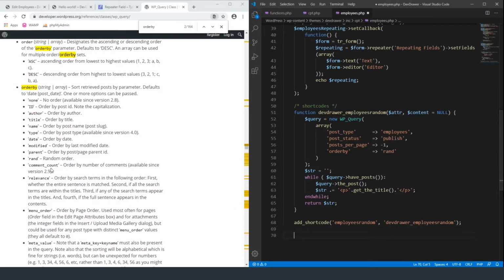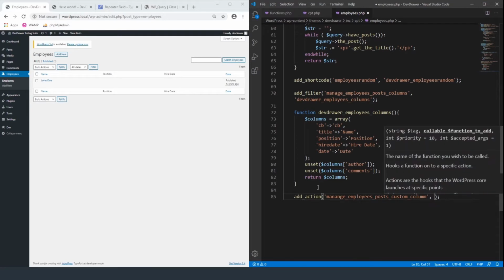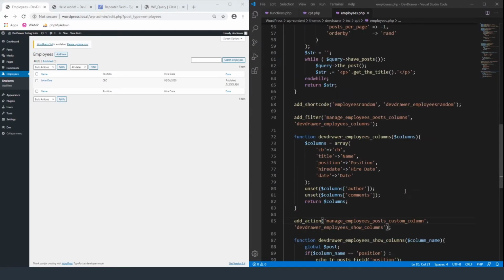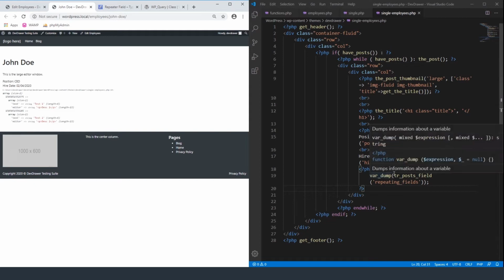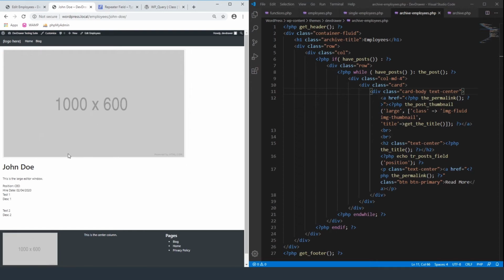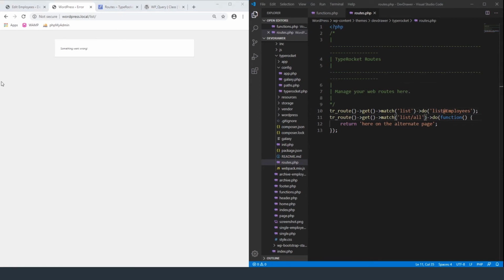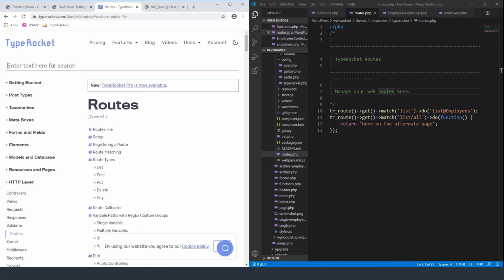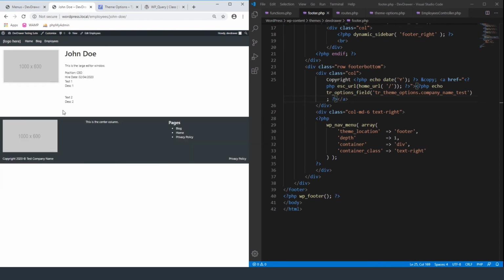WordPress Theme Development - Routes and Shortcodes - #4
In this video, we will implement custom routes for WordPress using TypeRocket's route feature. We can create custom routes using controllers and OOP to route landing pages to pull directly from your database with just a few lines of code. This tutorial is good for processing and transforming data on the fly within your theme outside of WordPress.

Download this project:
You can download the complete (simple) theme we built using the following link. Please remember this was built as a tutorial and I do not warranty this theme if you choose to use it on your own website. It was created for usage within this video series and as a starting point for your theme.